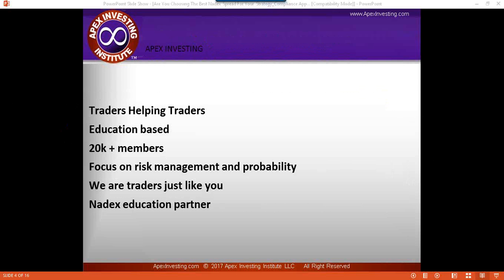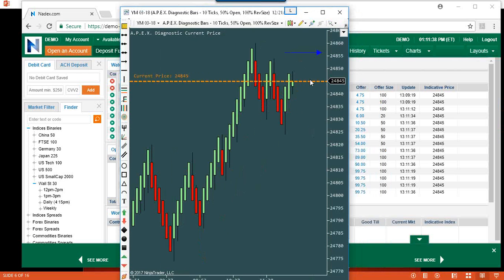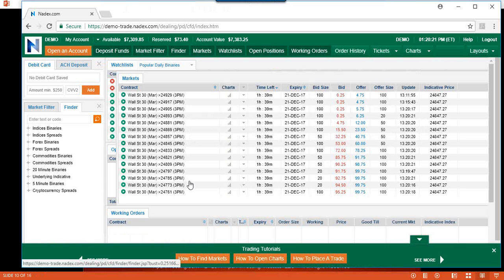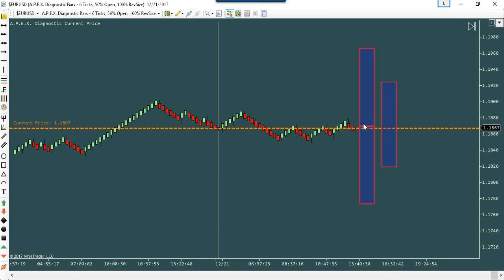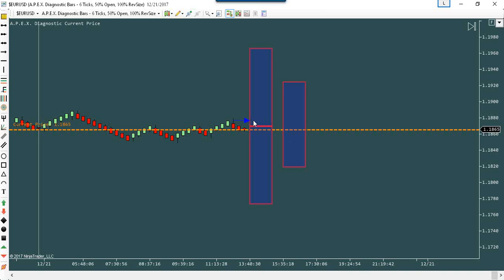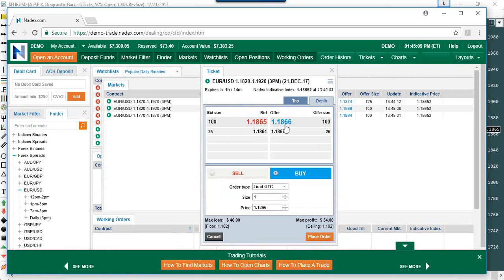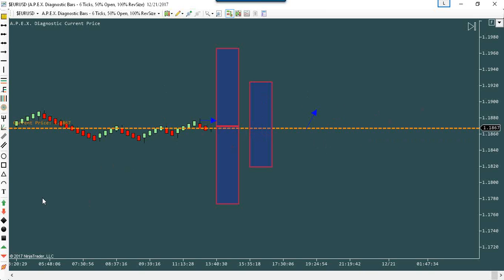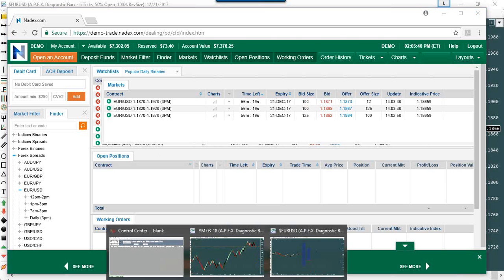Are You Choosing The Right Nadex Spread For Your Strategy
Presenter: Apex Investing
Nadex Spreads are a simple way to trade. The pricing tends to mirror the underlying market but the spreads have capped risk! It is important that you understand how spreads work and make sure to choose the right one for your strategy. During this webinar, we will teach you how to choose the best spread for your system or strategy, how to understand premium and pricing, and how to best mirror the underlying market.

Webinar Topics To Be Discussed:
• Common Misconceptions
• How to pick the right Nadex Spread?
• Understanding Spread Premium and pricing.
• How does the valuation of a spread work?